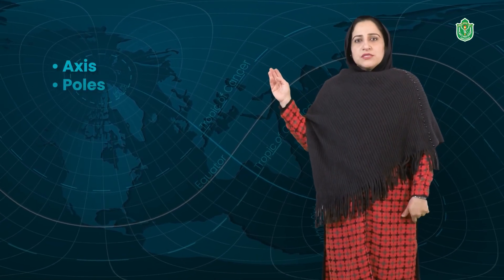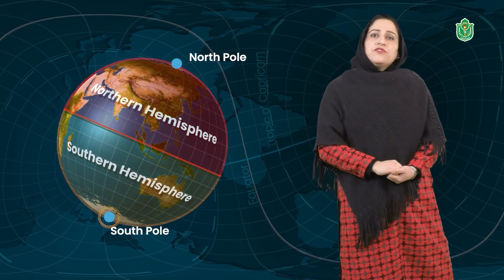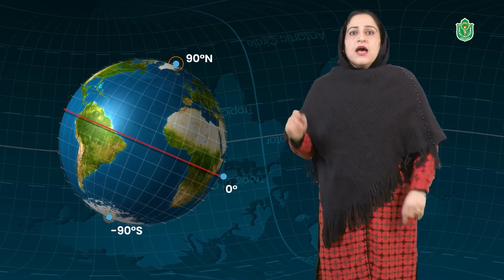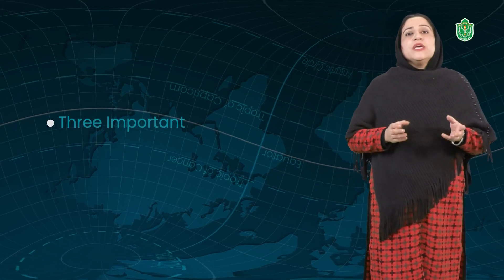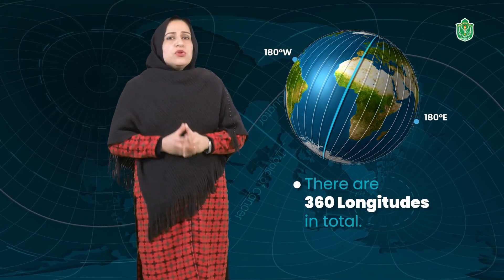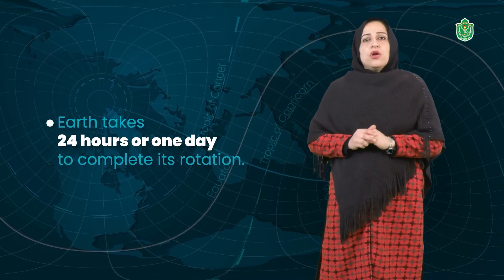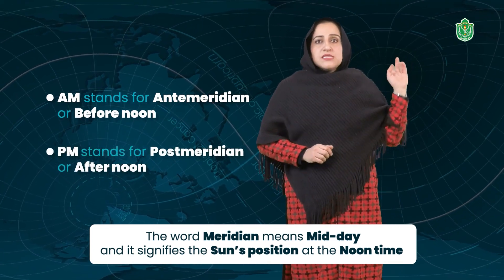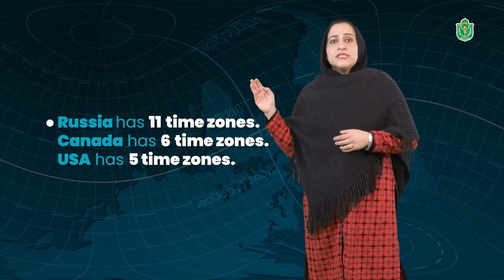Latitude And Longitude // Maps // Geography // CBSE Class 6th (VI)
In this lesson we will learn about the concept of Latitude & Longitude including its detailed explanation. This lesson is for the Geography students of Class 6th (VI).